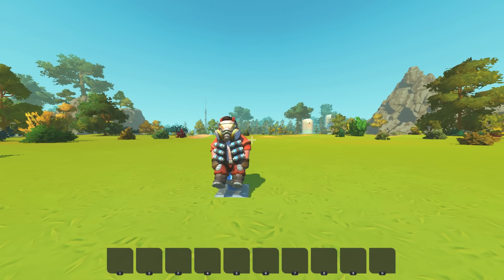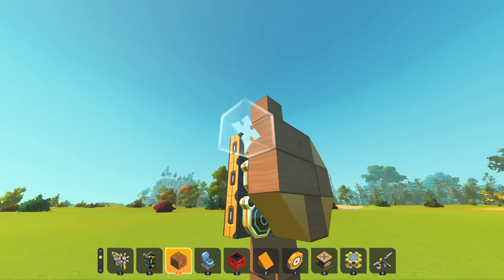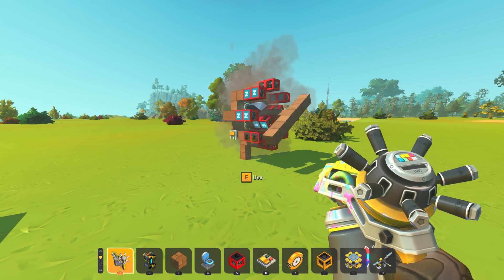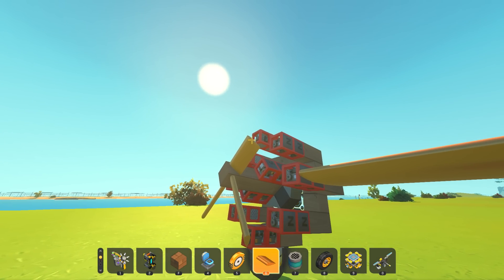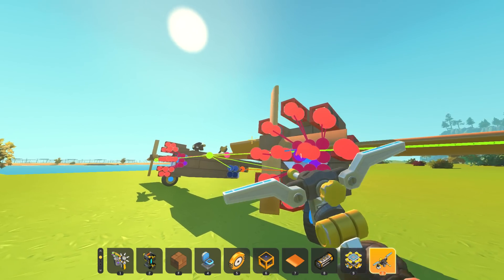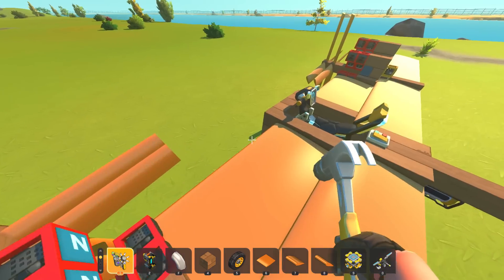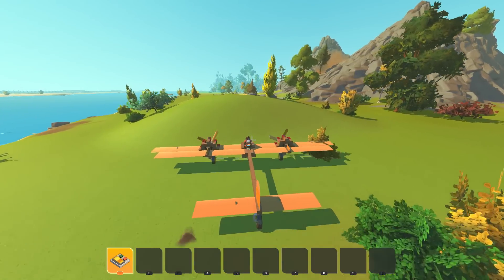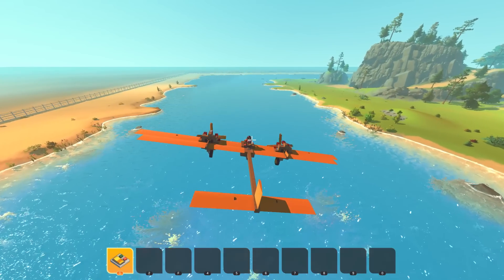I Built a Magnet Powered Propeller Plane That Actually Works!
Today we're back in Scrap Mechanic with a magnet powered plane! Recently I made a magnet motor that had some success on the dyno so I decided to see if it is powerful enough to make a working plane!